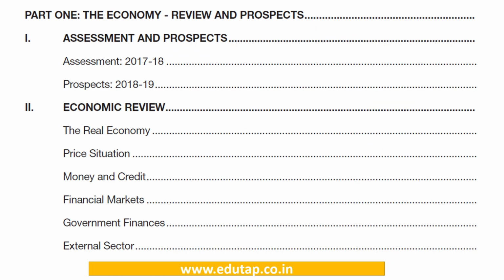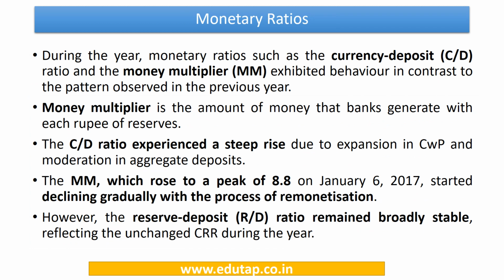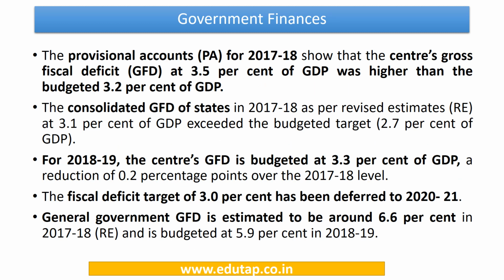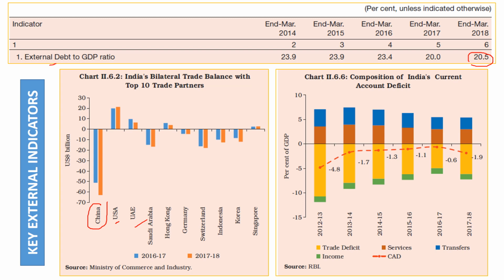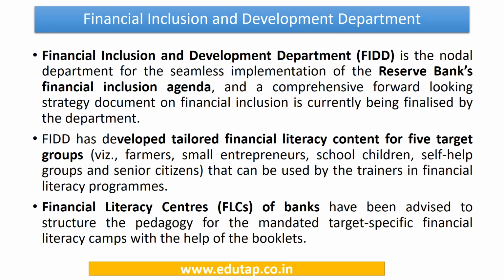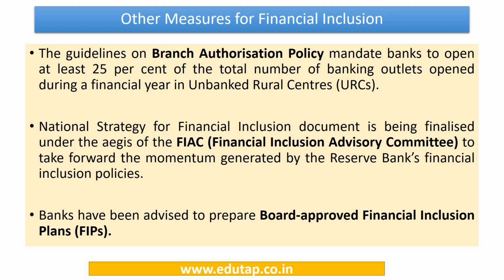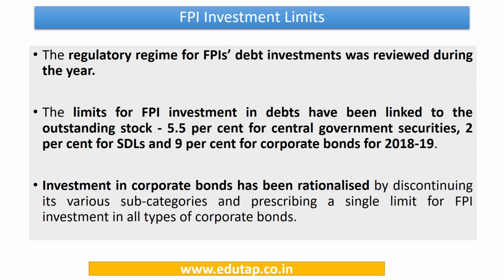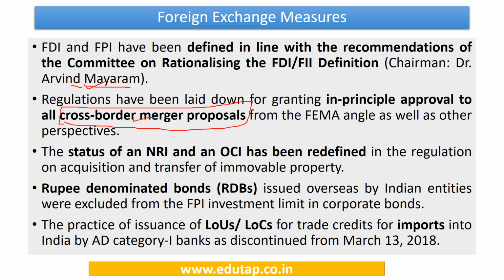RBI Annual Report - Part 2 - RBI Grade B 2018 examination